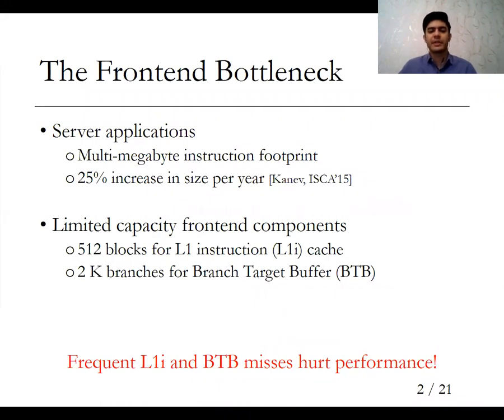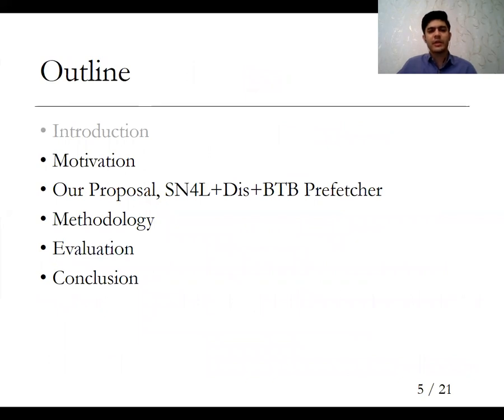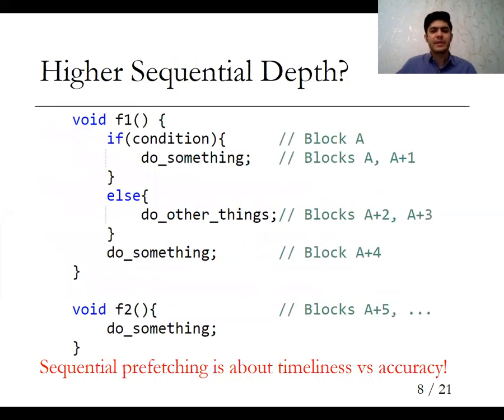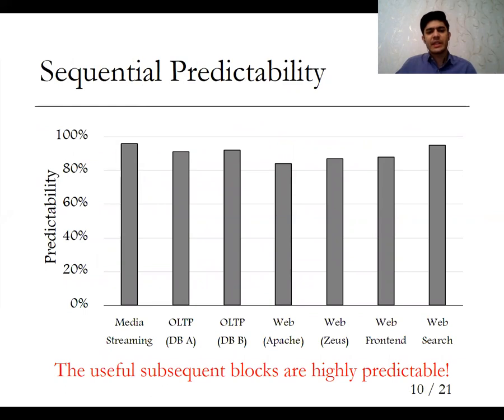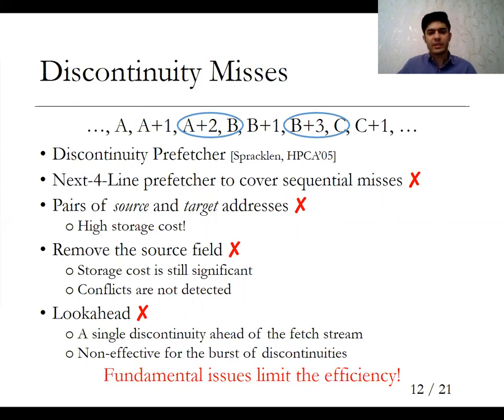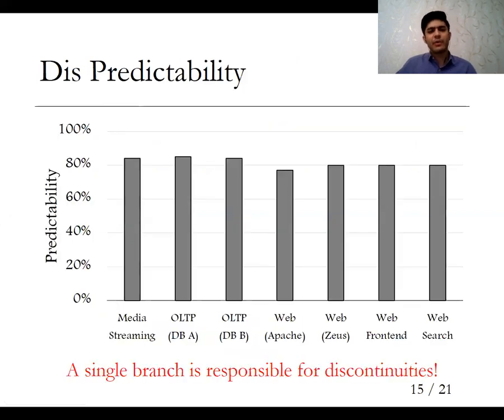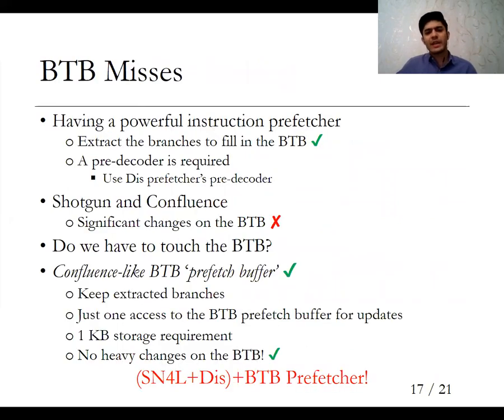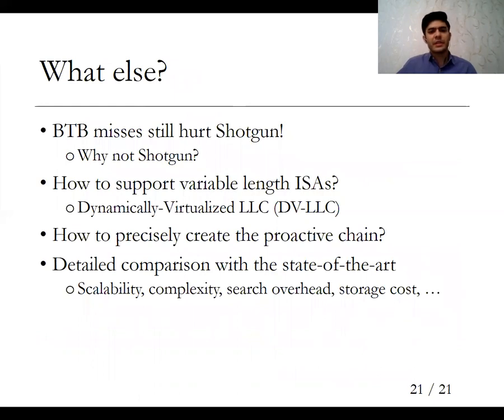ISCA'20 - Session 2A - Divide and Conquer Frontend Bottleneck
Session 2A: Microarchitecture

Title: Divide and Conquer Frontend Bottleneck
Authors: Ali Ansari (Sharif); Pejman Lotfi-Kamran (IPM); Hamid Sarbazi-Azad (Sharif)